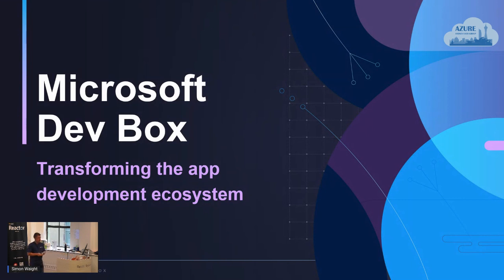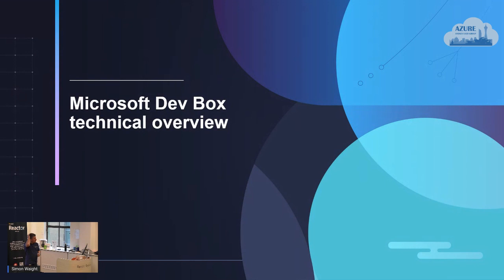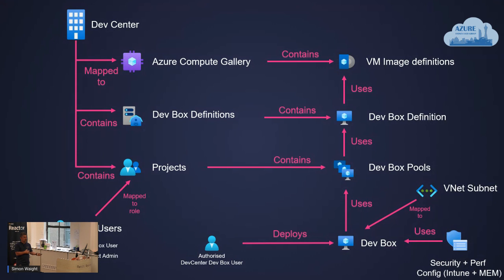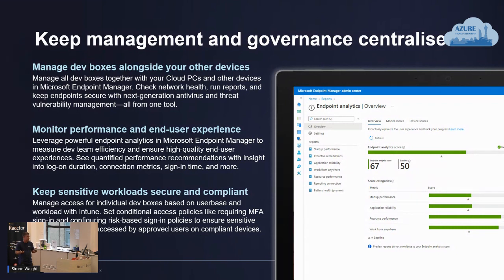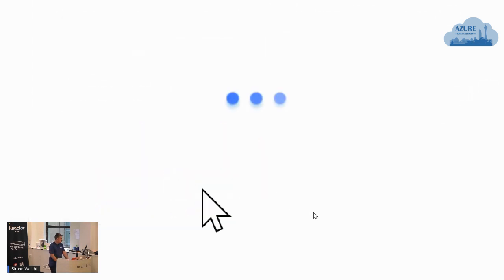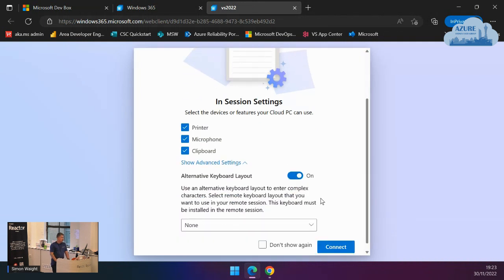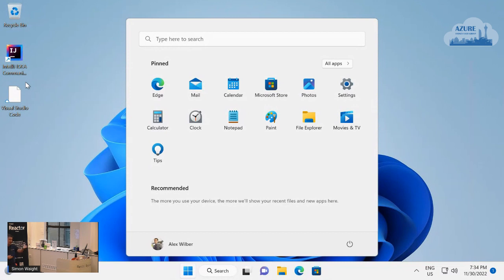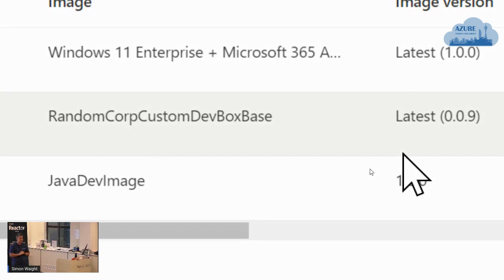10 Years Celebration + Ignite 2022 News + Microsoft Dev Box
This is our 10th year of running the user group, and we are celebrating with our community while also focusing on the latest updates and announcements from Microsoft Ignite 2022.